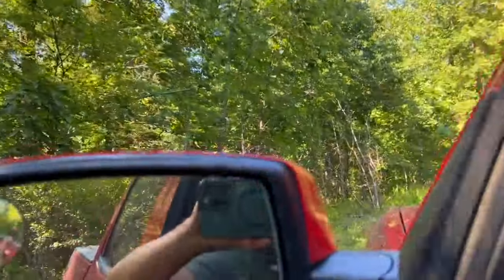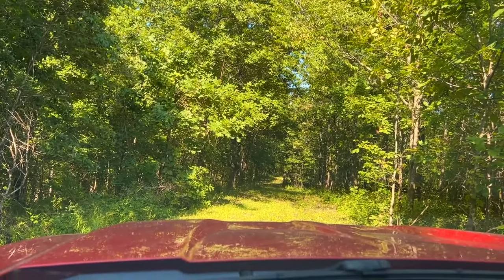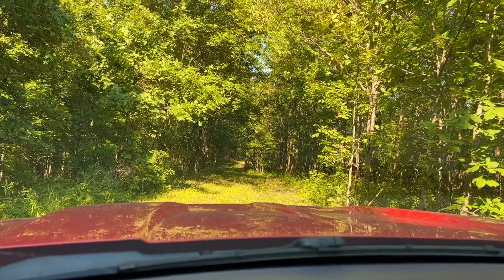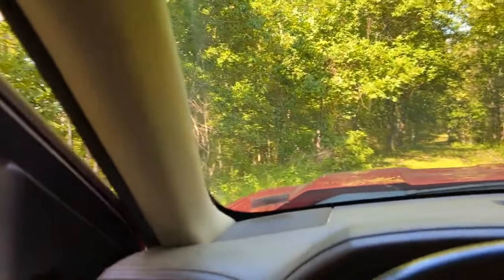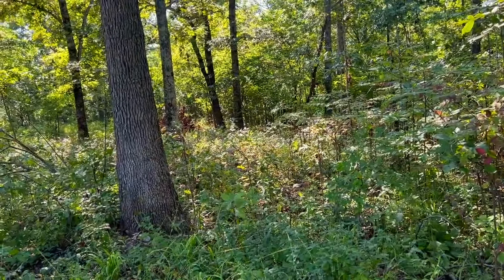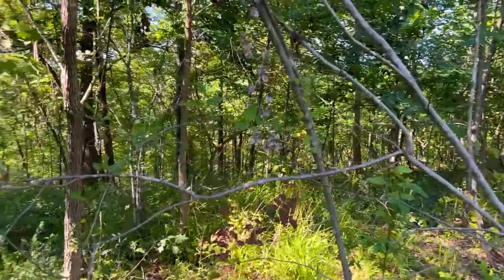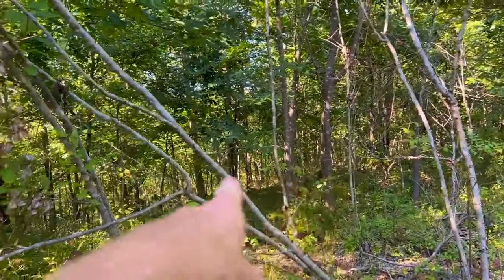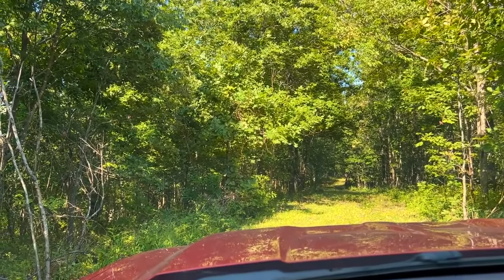Ground Video - 10 Acres of Owner Financed Land for Sale in Arkansas - WZ07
Tract 7 at “The Tracts at White River” is within what we call “White River West”. Not only are the tracts within “White River West” the closest tracts to the river, they also tend to have slightly better access than the rest of the tracts in the area. There are a total of only about 10 tracts within the area that we call “White River West”, which makes this special property even more special!

Thanks!